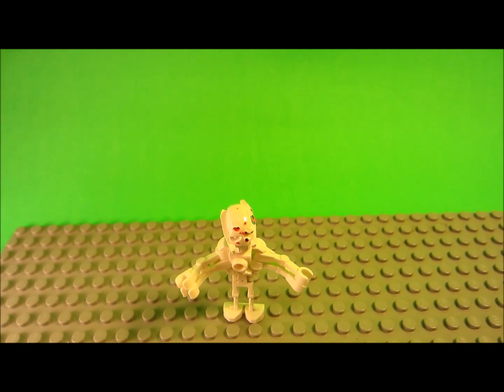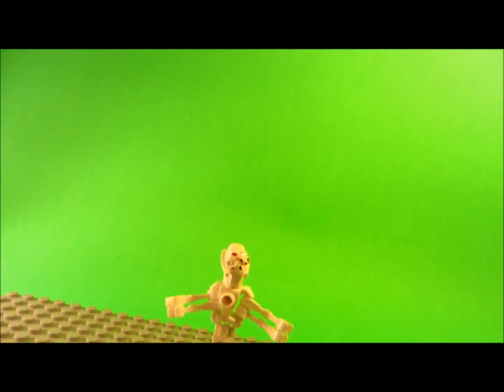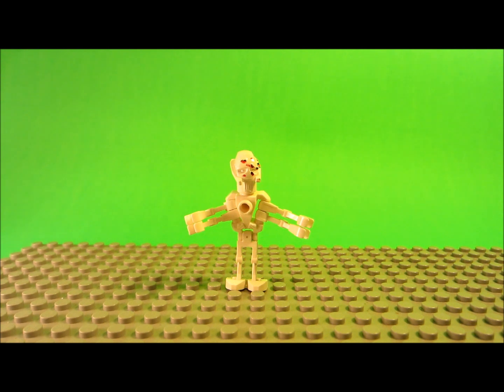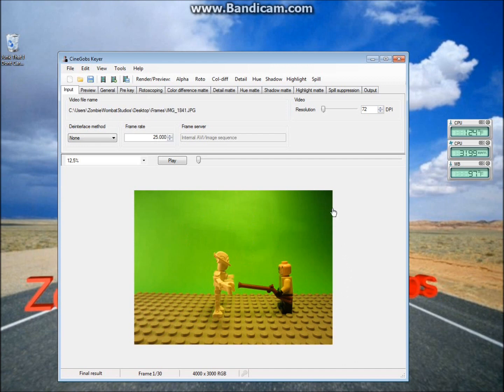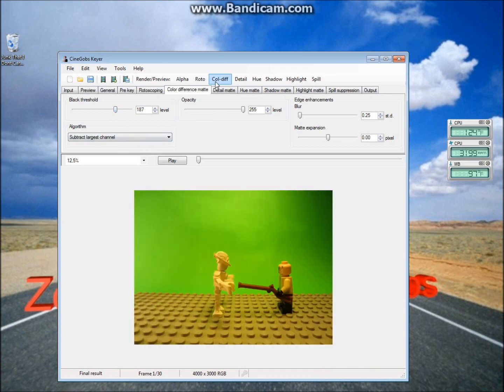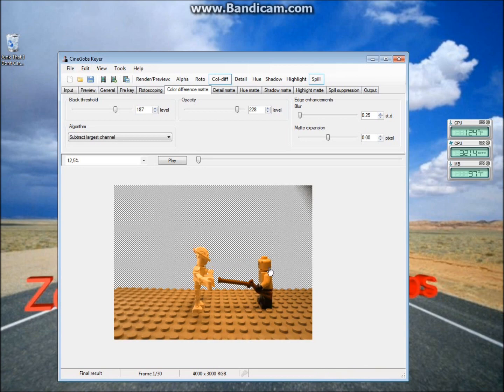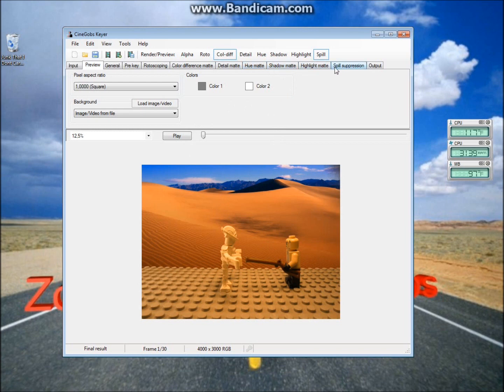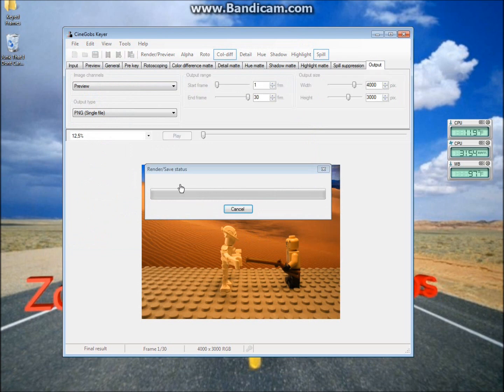Green Screen Tutorial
TURN ON ANNOTATIONS!!!

PLEASE MENTION ME IN THE DESCRIPTION IF YOU POST A VIDEO USING THIS TECHNIQUE!!!

SO in this video I give you the greenscreening tutorial I promised when I reach 100 subscribers.The program you will be using is called CineGobs Keyer, here is a link:
Scroll all the way down and click the first link under the "Downloads" area.
Remember, dont be as stupid as me! Decuple check your lighting!!!
You can find the posterboard at any store with an office supply section, or even an arts & crafts or back to school section! They are extremely cheap, as low as 69 cents, but can go up to 99 cents. Try to get a posterboard with smooth color. (When I was shopping I found one with sort of a wavey, watery pattern on it, which would've sucked.)
You can use any color, as long as it is different than your foreground and subject, but that really bright, ugly, green works best, no contest.
If you liked, Like!
If it was a favorite, favorite! (duh)
If you have something else to say, comment!